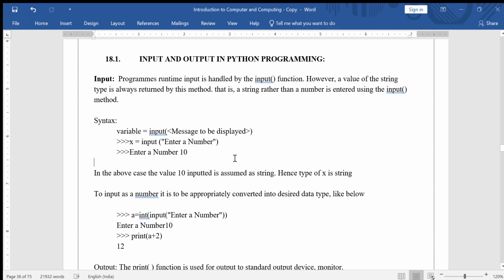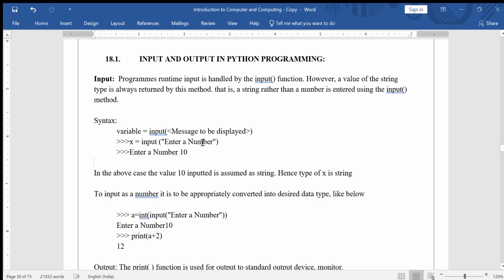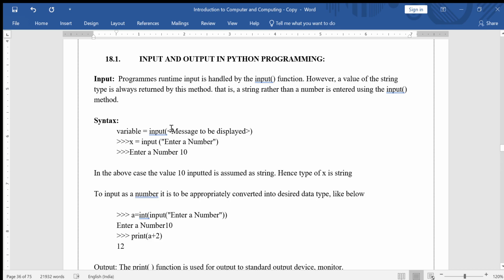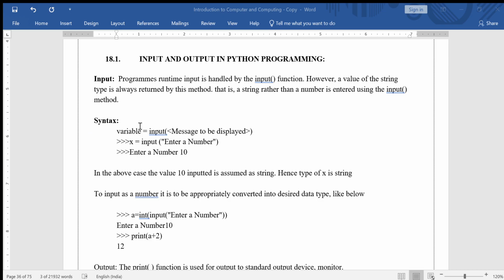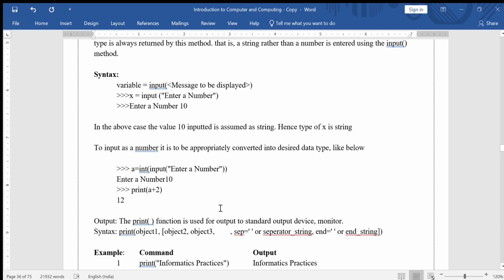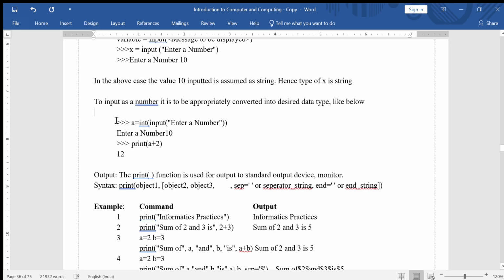Input and Output function in python programming